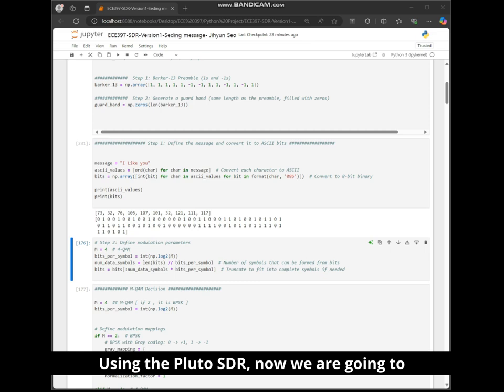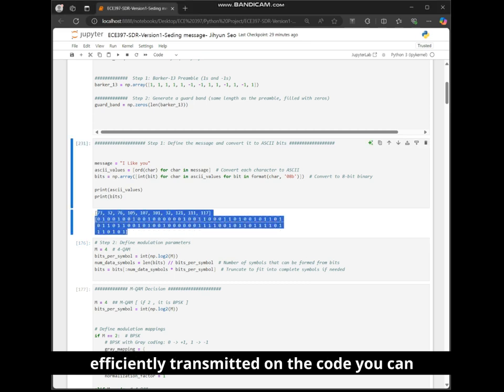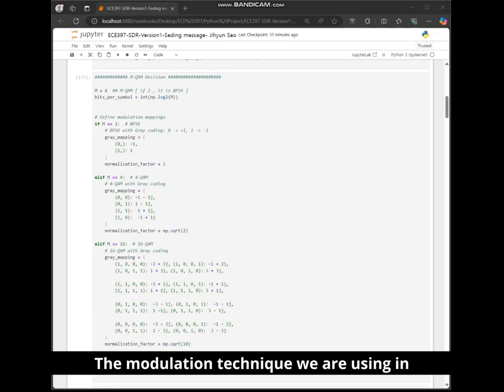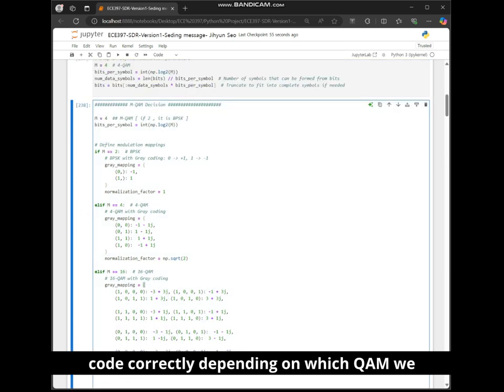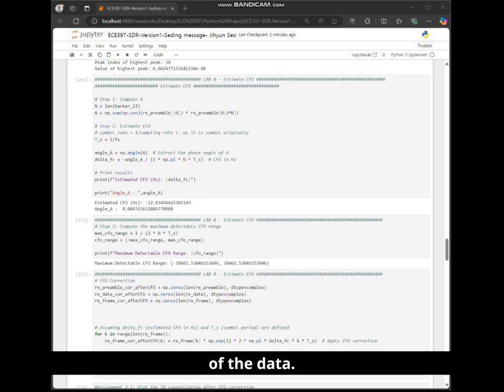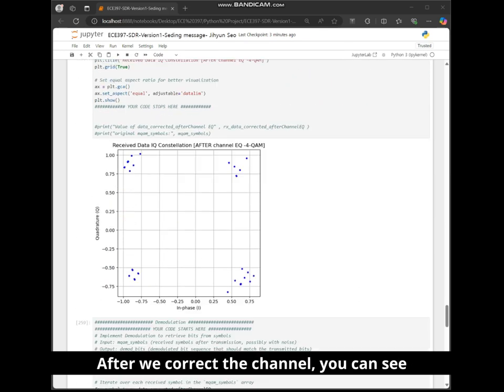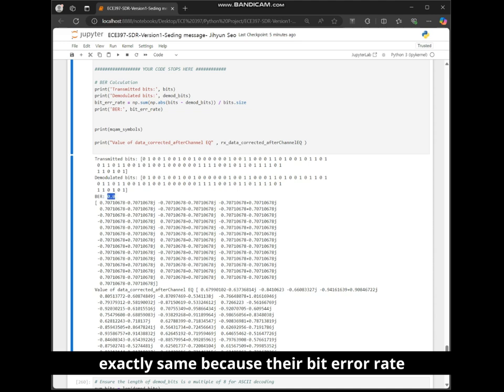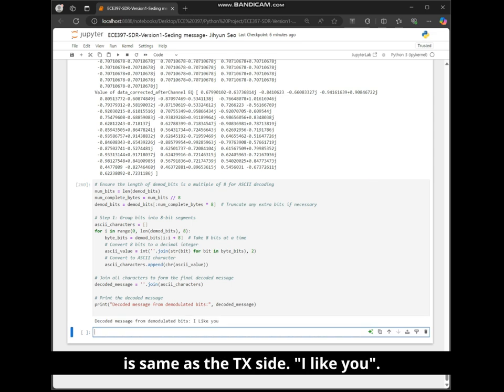PlutoSDR Project part 1) - Sending a Message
In this video, we demonstrate a simple yet powerful application of the ADALM-Pluto Software Defined Radio (PlutoSDR). Watch as we wirelessly transmit a message and decode it successfully using modern digital communication techniques.

This project involves:

-Encoding a message into bits using ASCII.
-Modulating the signal with 4-QAM for efficient transmission.
-Using PlutoSDR for real-time wireless communication.
-Decoding and reconstructing the transmitted message on the receiver side.

Whether you're a student, hobbyist, or enthusiast in the world of SDR and wireless communication, this video provides a step-by-step look at how to get started with PlutoSDR.

Chapters:
0:00 Introduction
0:16 Brief Explanation about Pluto SDR
0:55 Project Workflow Explained
1:50 Modulation Technique
2:13 Going through the Flow of Project
3:52 Result
4:45 Conclusion